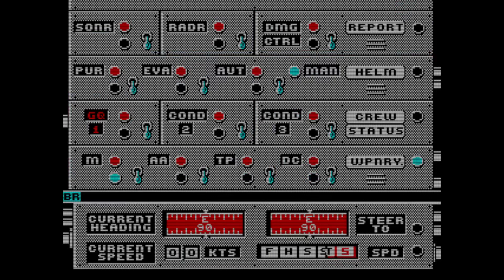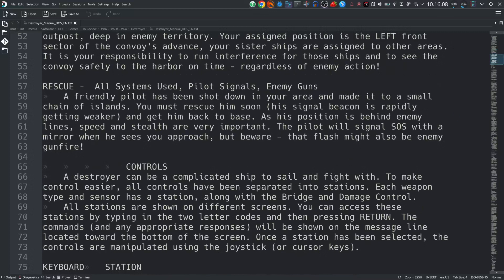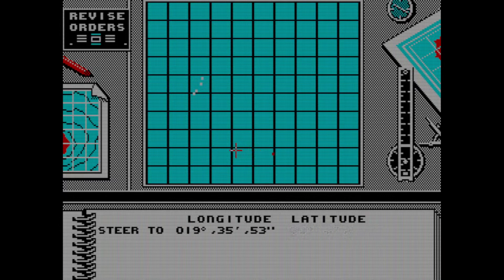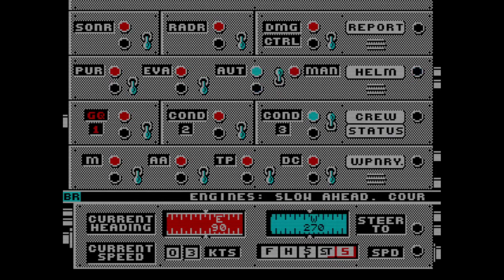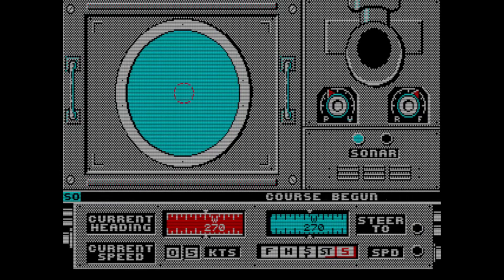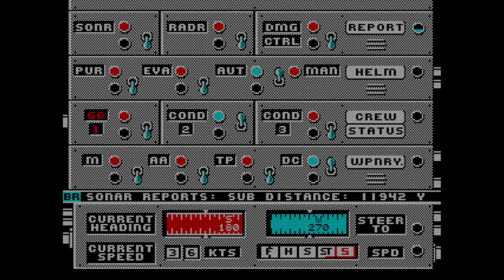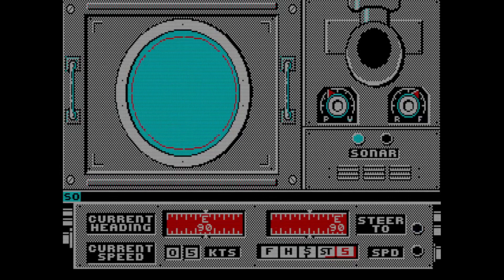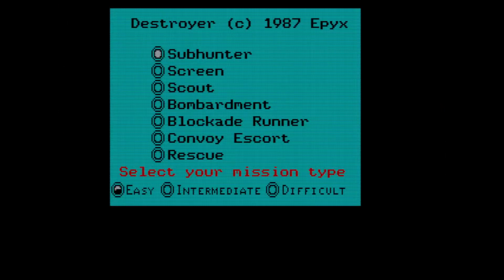Destroyer - 1987 - MS-DOS Game Review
This game plays really well, and instantly puts you on a ship. If you spend any time at sea, especially if you are navy, you would love this game.

Chapters:
0:00 Introduction
1:25 Manual
3:10 Game Intro
3:24 Game Play